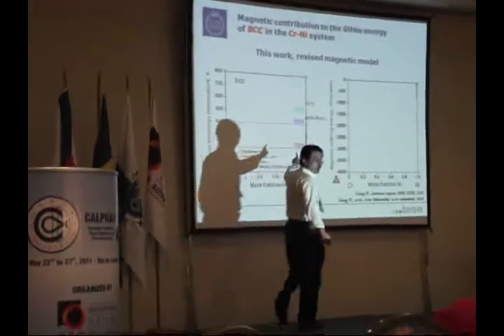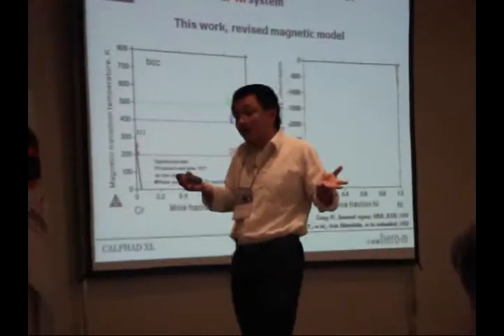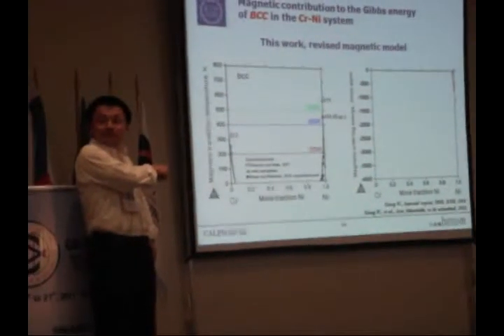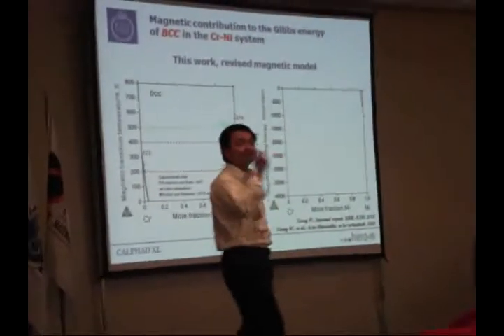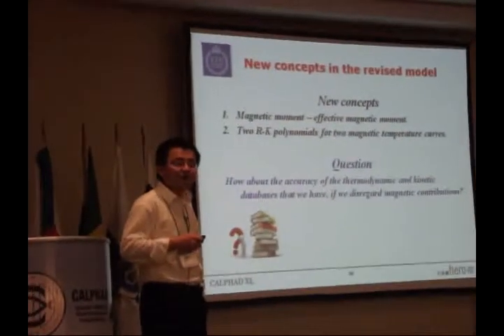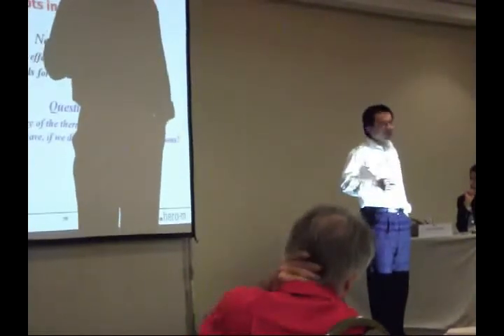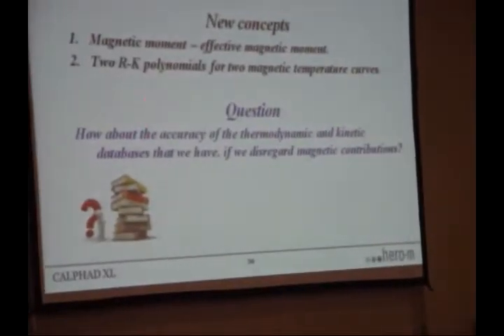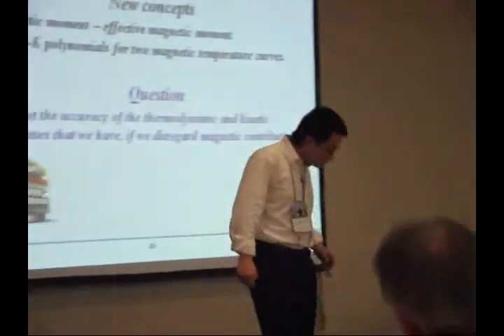CALPHAD 2011, Presentation by Wei Xiong (2) - KTH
Question session from Prof. Larry Kafuman, and Prof. Dmitri V. Malakhov